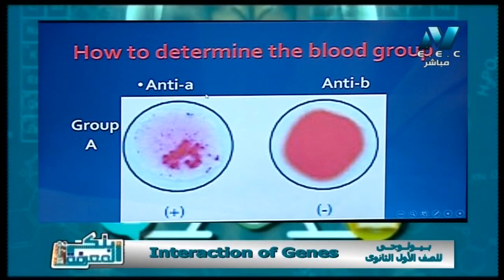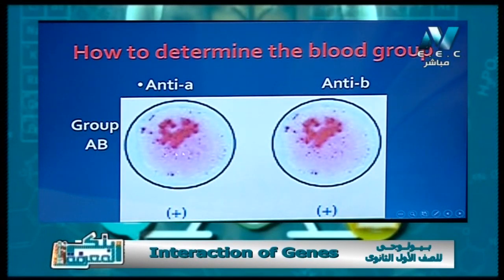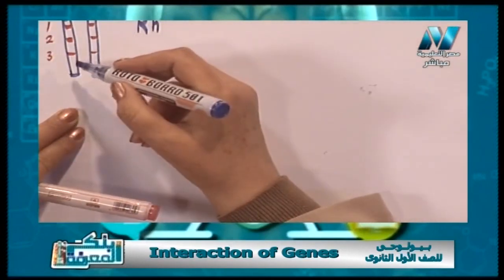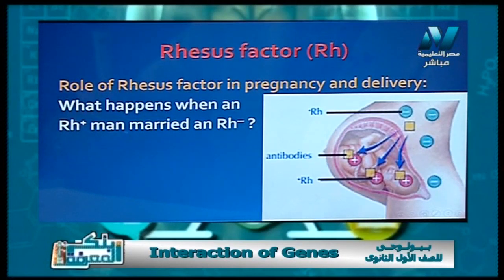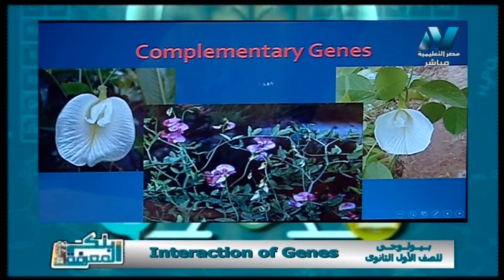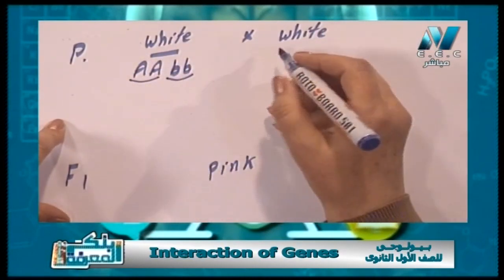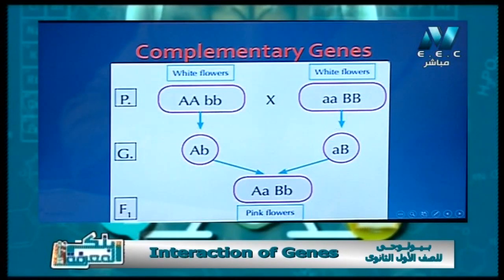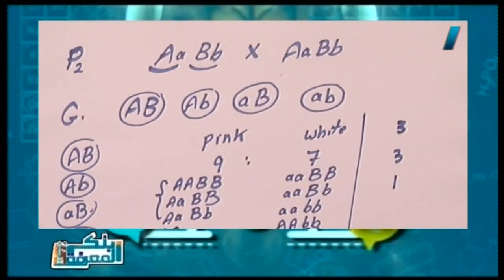أحياء لغات 1 ثانوي حلقة 5 ( Interaction of Genes ) أ فيوليت خيري 06-03-2019